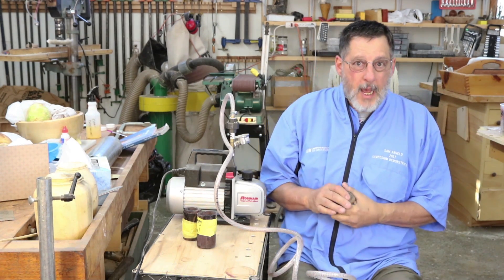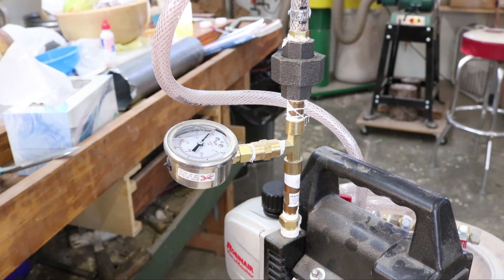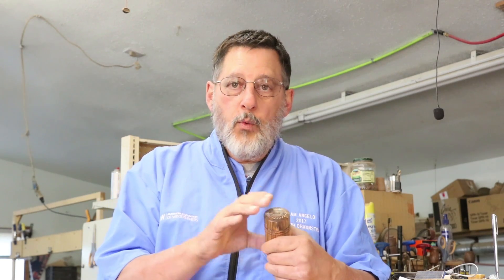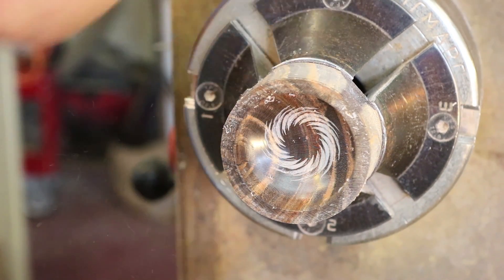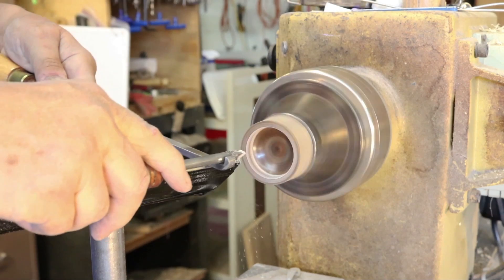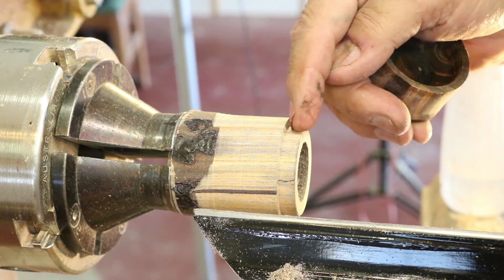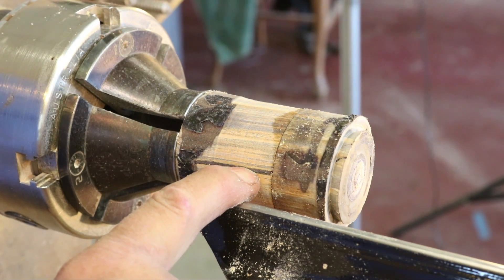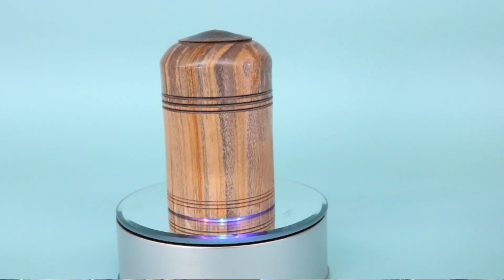Turning a Stabilized lidded box with a Threaded fitment: Sam Angelo Wyomingwoodturner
Sam turns a lidded Cherry box.
He stabilized the wood for the purpose of chasing threads in softer wood.   The threads came out very well.
I WILL have a video out soon on lining up the grain and how it is done in a threaded project.

This is a link the video showing HOW TO line up the grain in a similar box

To see my work visit   samangelo.com or wyomingwoodturner.com